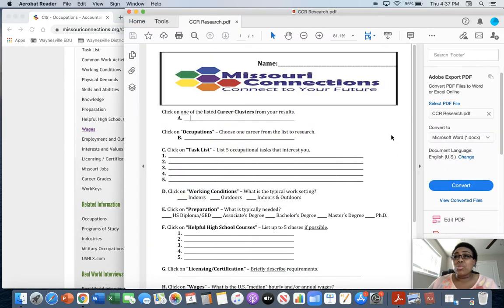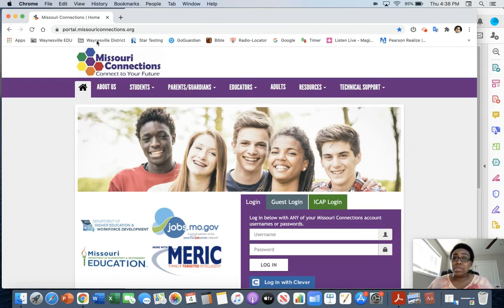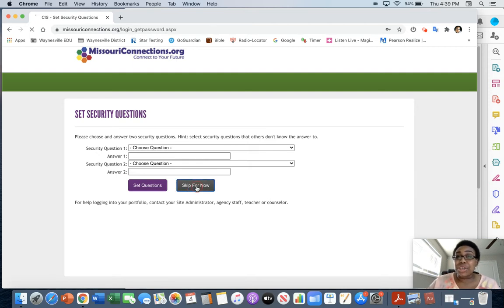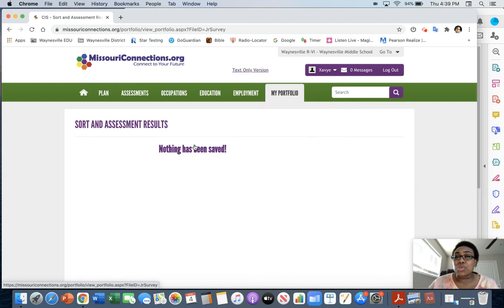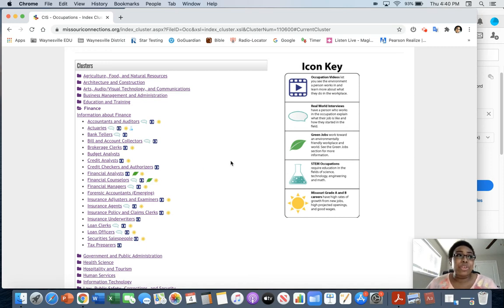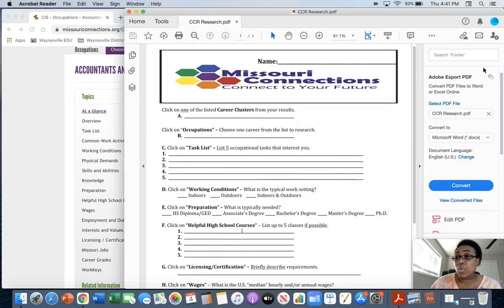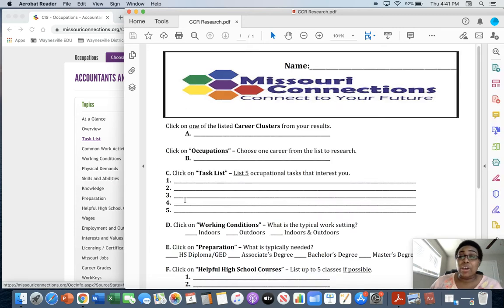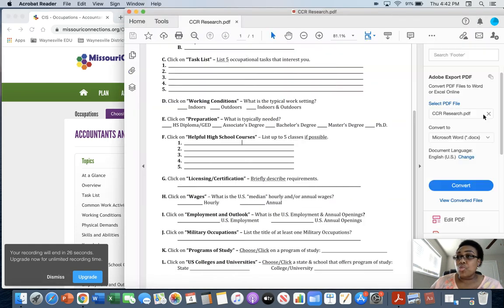Missouri Connections Tutorial + CCR Research doc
Tutorial on how to research career for research assignment using Missouri Connections website and form.